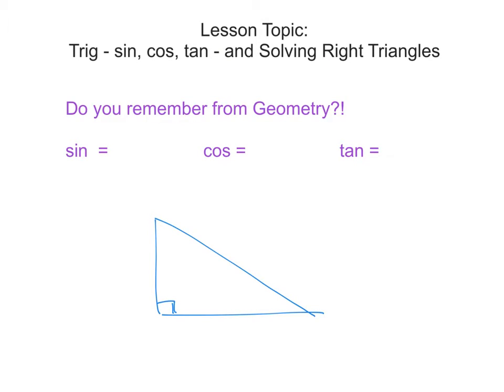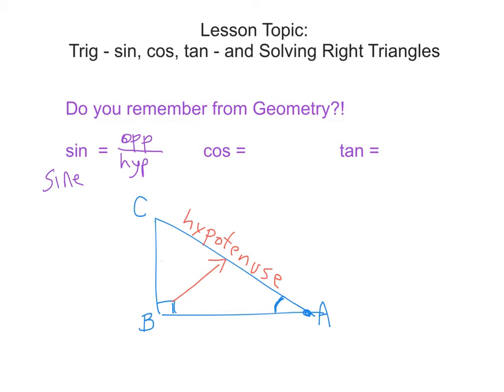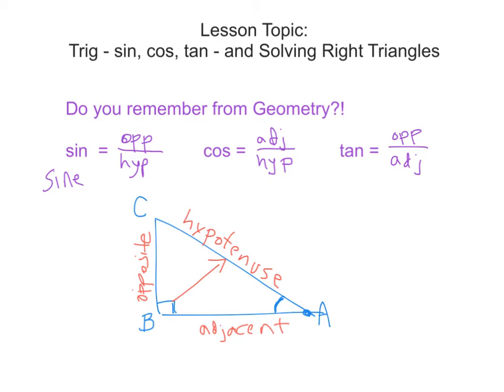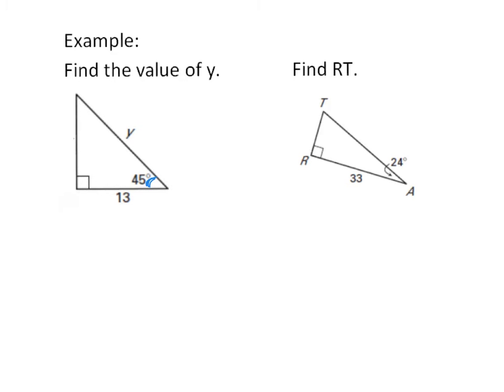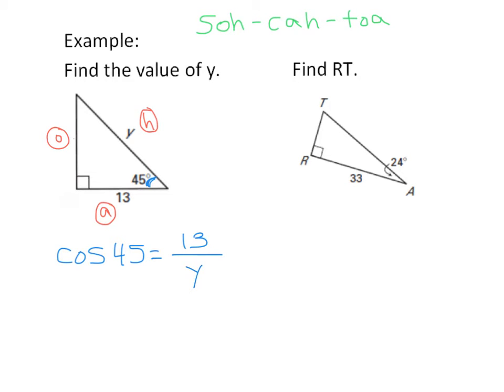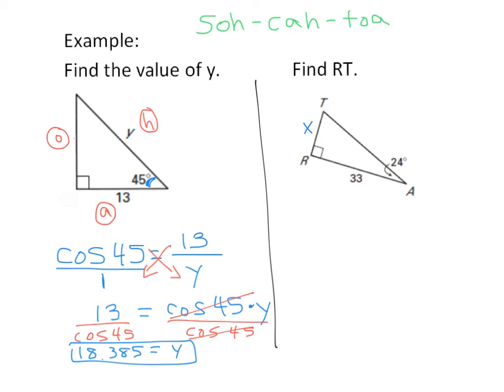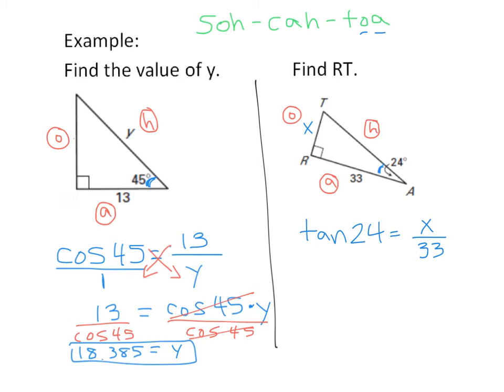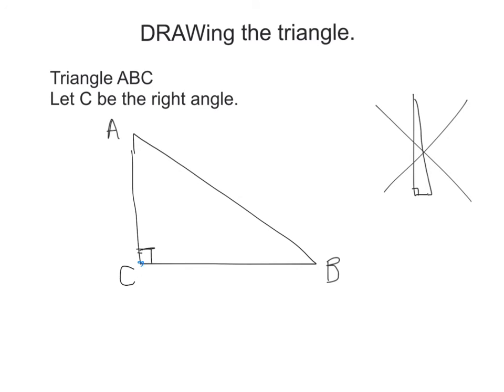Trig - sin, cos, tan - and DRAWing a rt. triangle